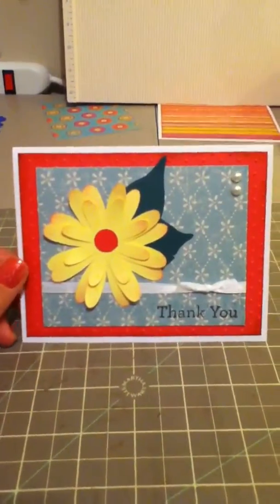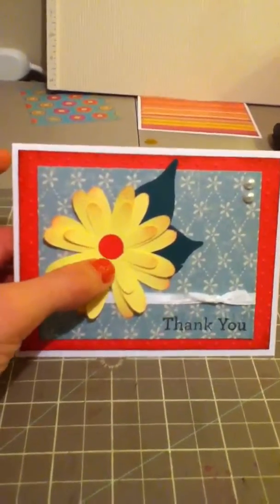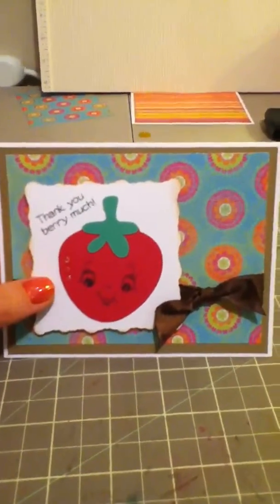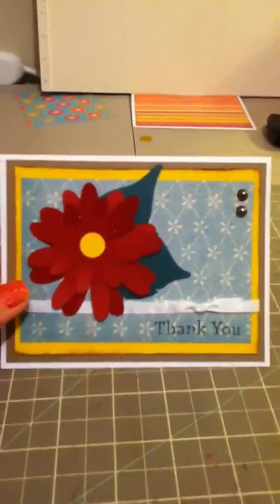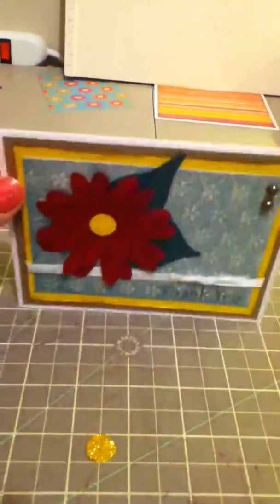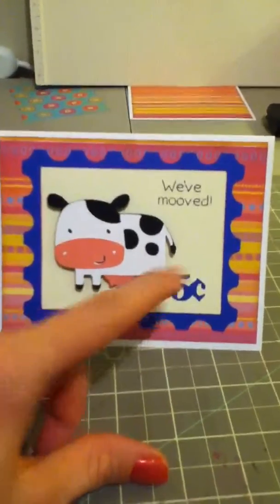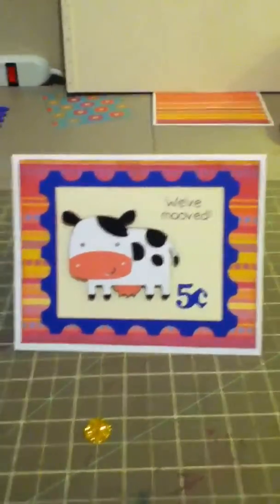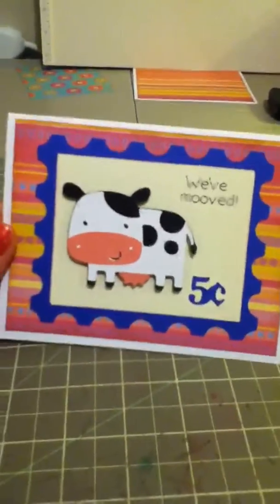Thank You Cards For a Friend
Some thank you cards and a moving card.